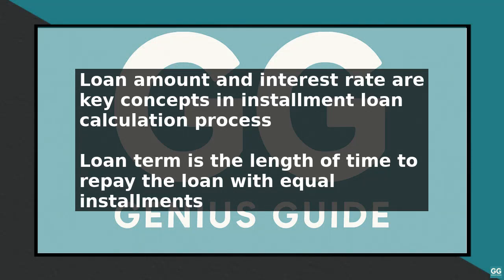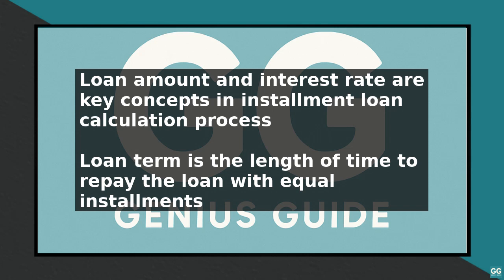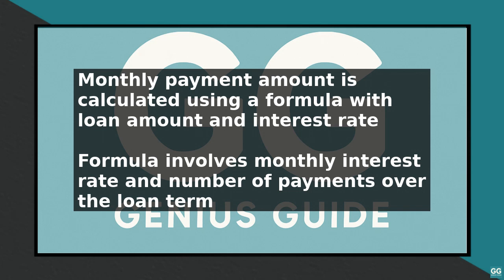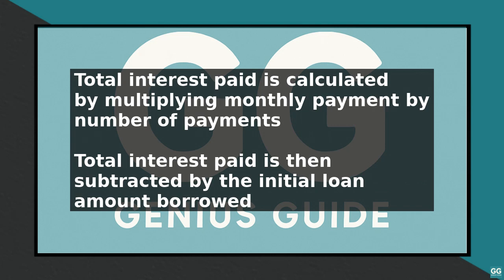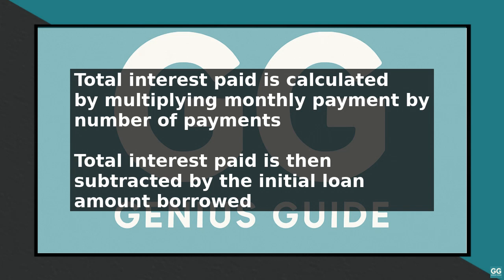How To Calculate Credit.com Installment Loans (2025)